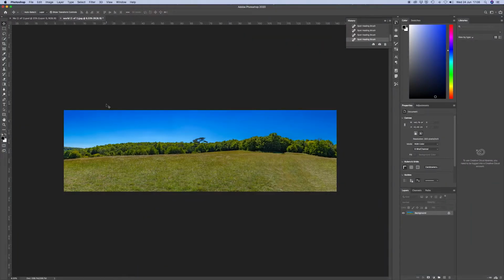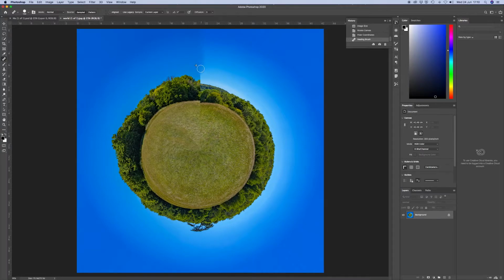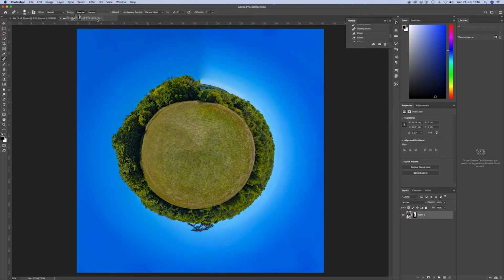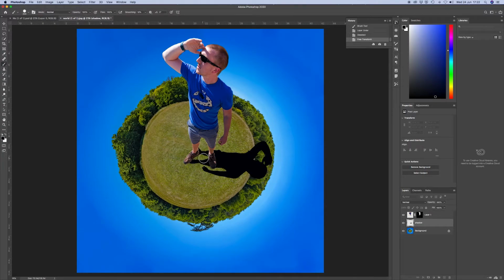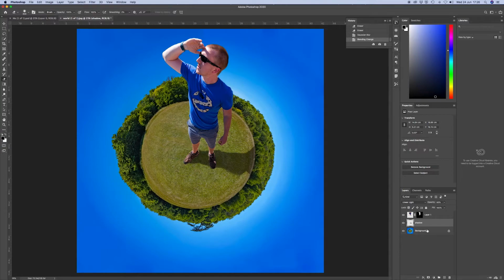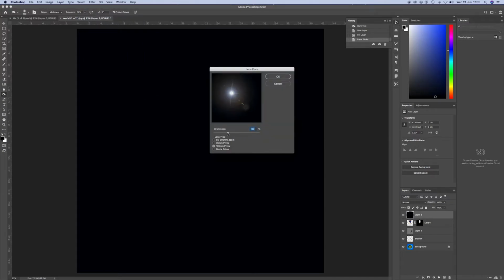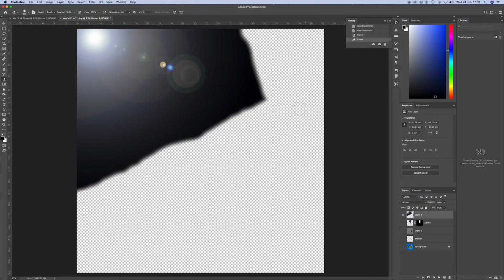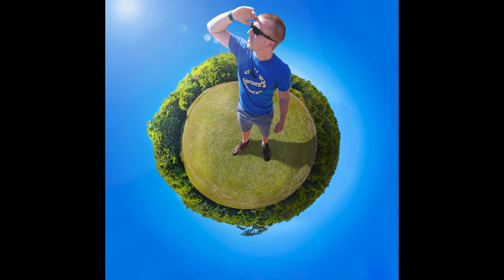How To Create Tiny Planet Photos | Photoshop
► How To Create Tiny Planet Photos

Today's tutorial video I look at how to create your very own planet for you to escape to. You will need to be able to create a panorama photo to do this tutorial so if you missed it or don't know how, go check out my last video (link below).

Created by
Carl Smith

Silverbox strives to create fun content that helps creative people develop their skills in new ways.
Until recently we've always been a face to face business but in these uncertain times we are trying to find new ways to reach our students.

Thanks to our amazing supporters we have been able to start creating content in new ways. Thank you for your patience and support while we begin this journey.
You can be sure that we appreciate every suggestion and contribution we receive.

As you may already know, the creative world only exists because of one important thing, coffee.
Coffee helps us stay creative, motivated and just a little bit twitchy which is perfect for Youtube videos!

We've setup this link so that if you would like to buy us a coffee so that we can keep creating videos you can do so quickly, easily and safety by Paypal or Credit Card.

Please consider supporting us in our efforts.
We’d be grateful for every level of support.

►CREDITS

Edited by: Carl Smith
Produced by: Carl Smith
Written/Performed by: Carl Smith
Production team: Martin Smith, Carl Smith, Anton Armour-Gautier